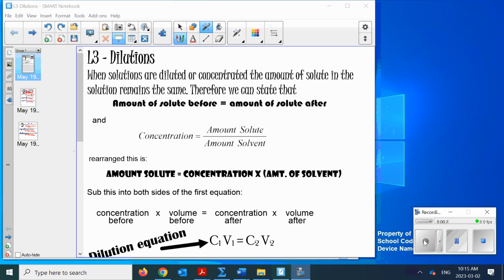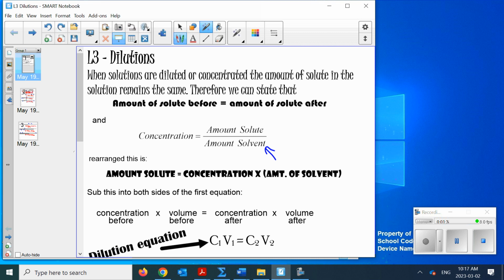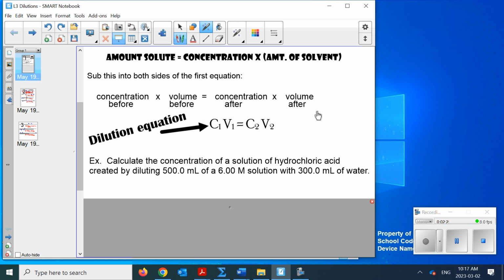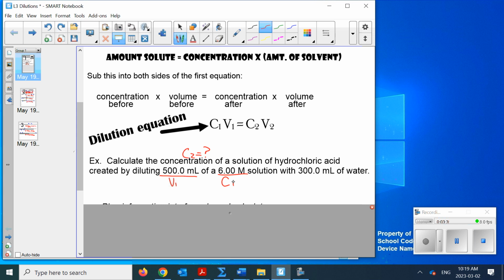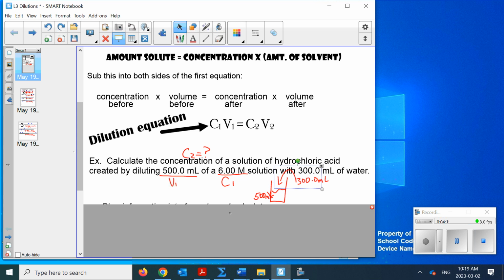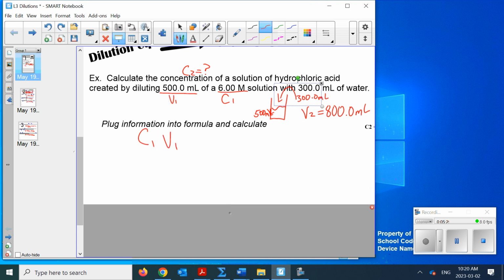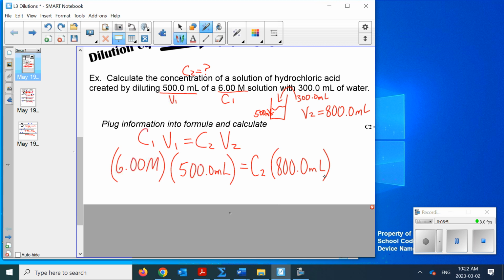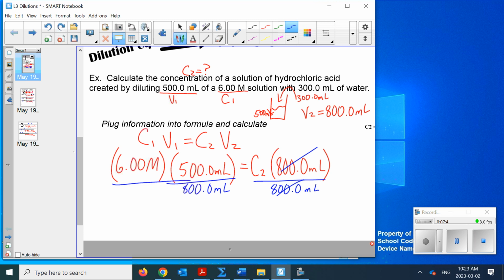Solutions L3 dilutions